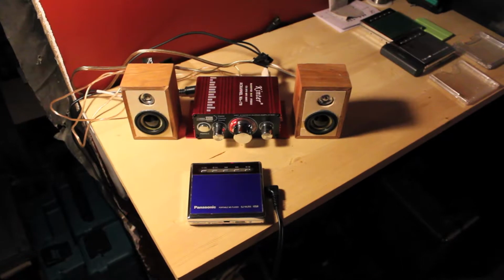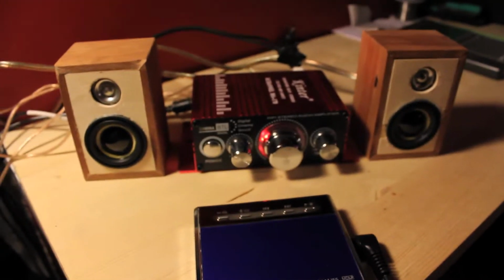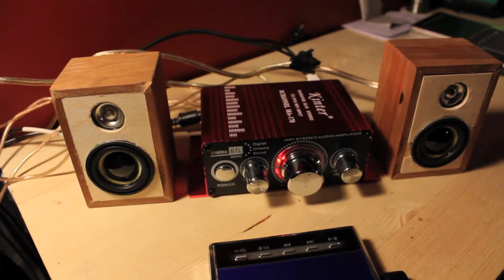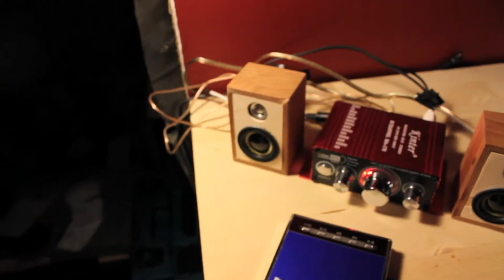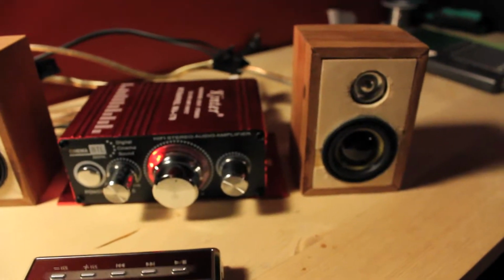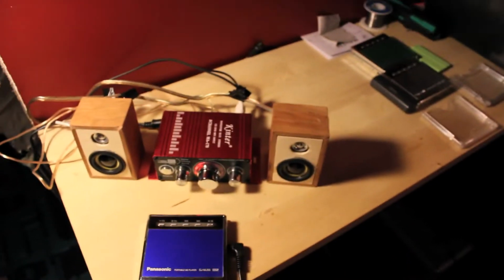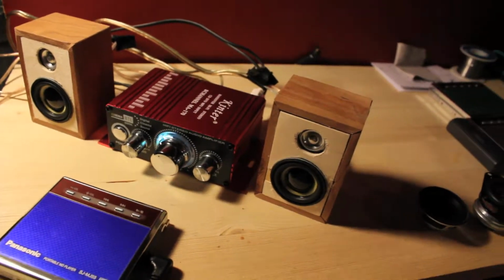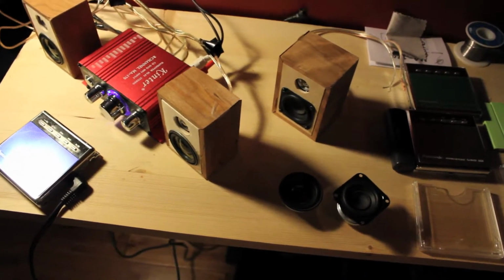Micro Hi Fi Speakers (WIP)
Here's the first build of my Micro Hi Fi speakers. There's a sneak peak of the next build with higher end woofers as well.